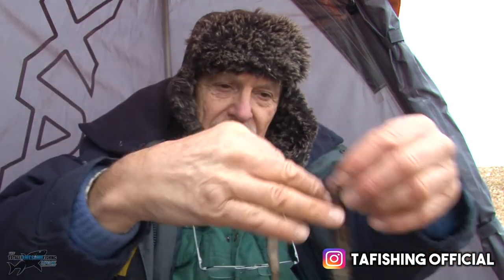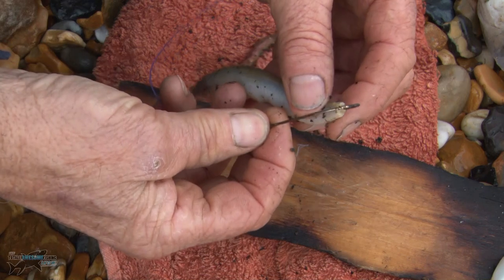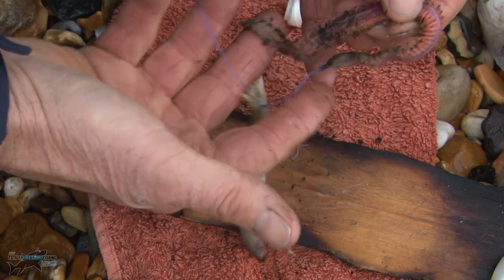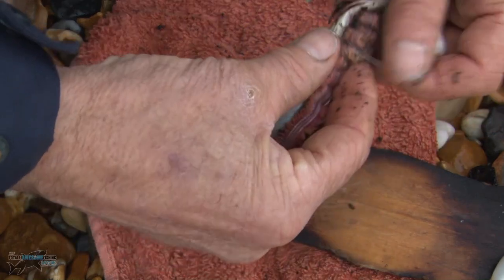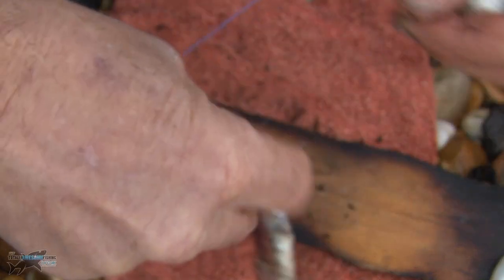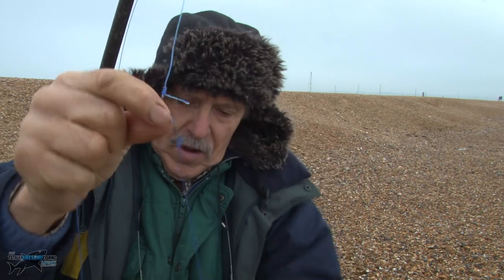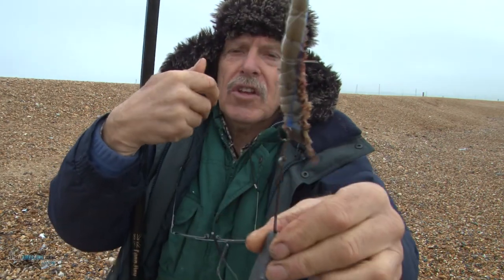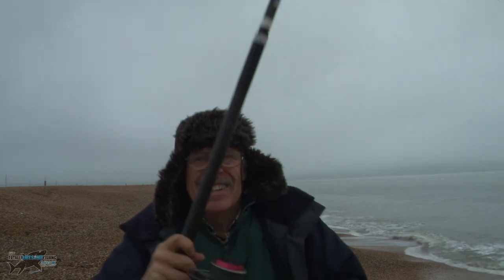Sea Fishing Baits - The SandRag Combo Bait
Graeme is always trying to develop his fishing baits and if the fishing gets tough he likes to change things up a bit. He has recently been doing well on Sandeel and Ragworm combo baits, which he calls the SandRag Combo. Anyway, it works for him, and hopefully it might work for you guys!

▬▬▬▬▬▬▬ SOCIAL MEDIA ▬▬▬▬▬▬▬

▬▬▬▬▬▬▬ ABOUT TAFISHING ▬▬▬▬▬▬▬

▬▬▬▬▬▬▬ TAOUTDOORS ▬▬▬▬▬▬▬